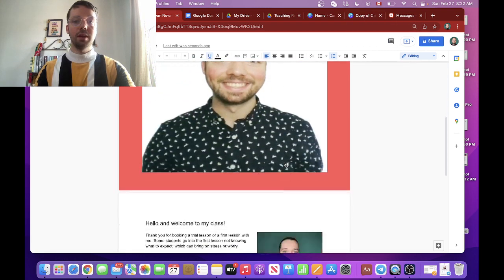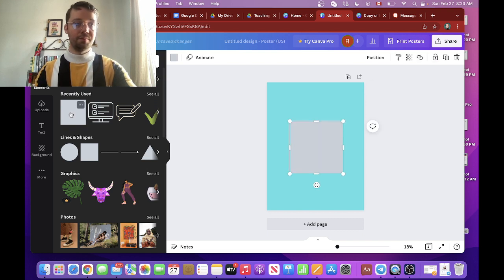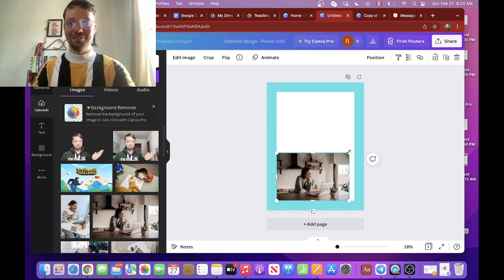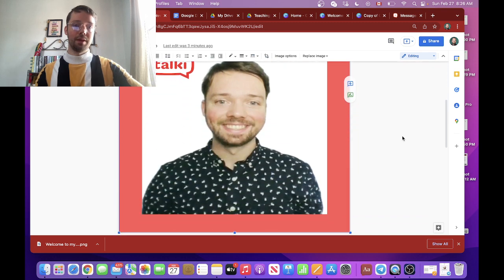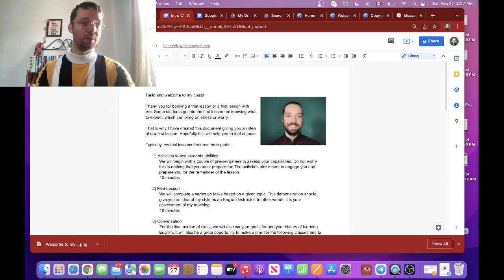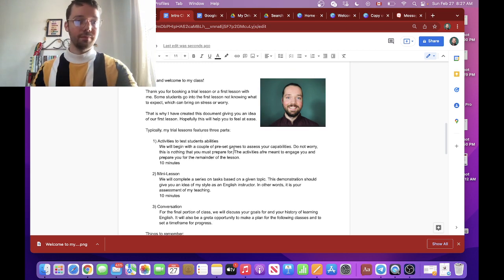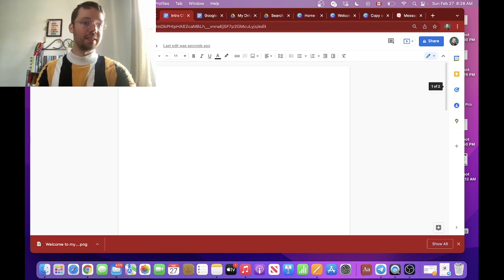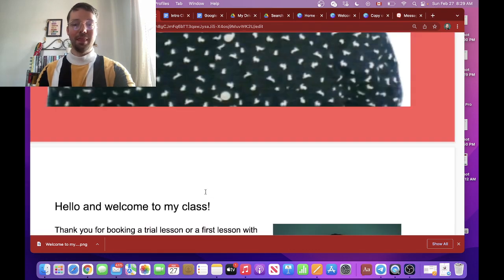Creating a "Welcome to my Class" Document with Canva and Google Docs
Here's how I create the "Welcome to my Class" document for my students.

I hope this helps you with your online ESL teaching experience.

Keep smilin' 😃

🙇‍♀️🙇‍♂️ Want tips for teaching on iTalki?